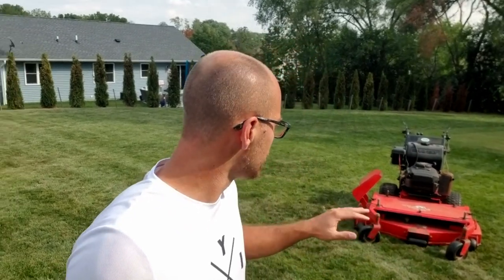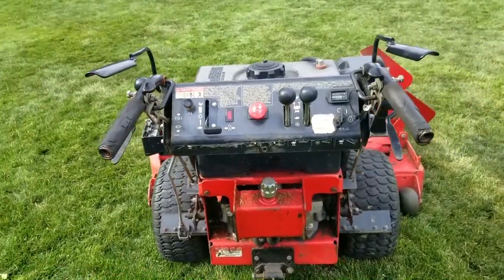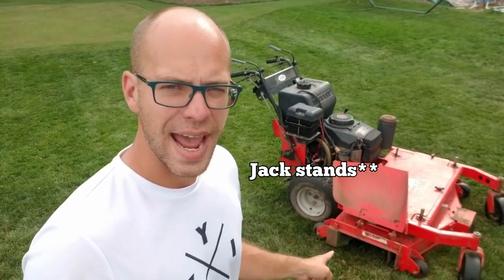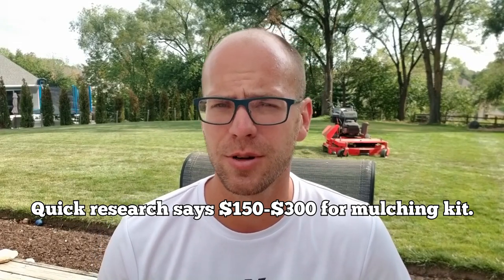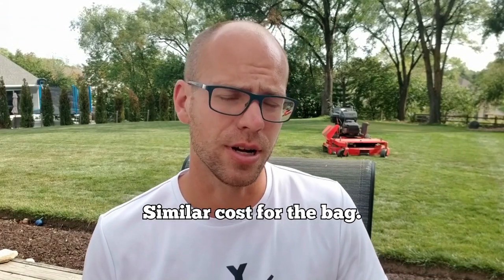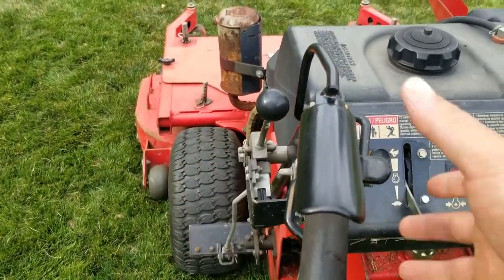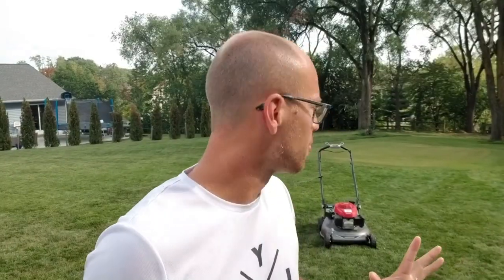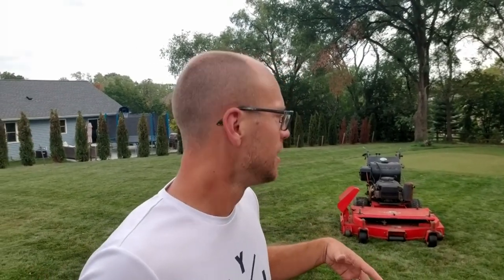Is a Commercial Hydraulic Walk Behind Mower Right For a Homeowner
So at the end of 2019 I was fortunate enough to find a great deal on a commercial hydraulic walk behind mower on FB marketplace for a great price. That has opened my eyes to a joy of mowing that I did not even know was possible. The speed with which it mows, the quality, the stripes. All of which I believe place it in an advantageous place over the ever popular TimeMaster. However, ownership is not without drawback or flaw. In this video I try to tackle the question of is this a viable option for the homeowner to be as their normal daily mower?